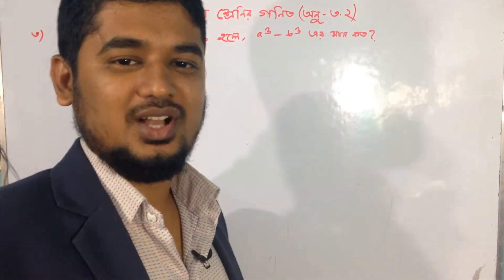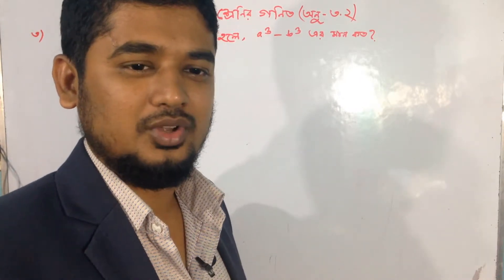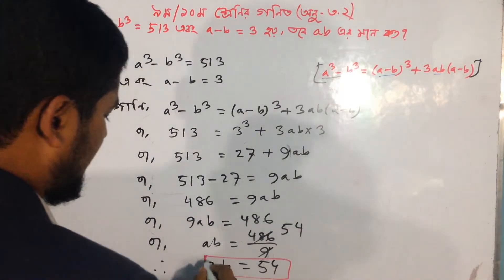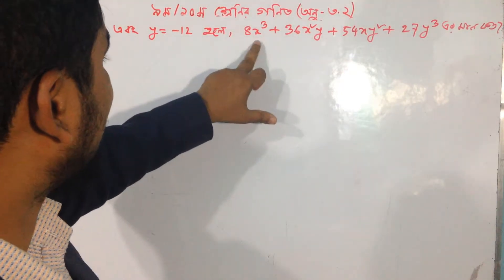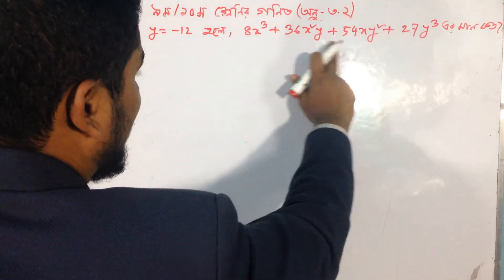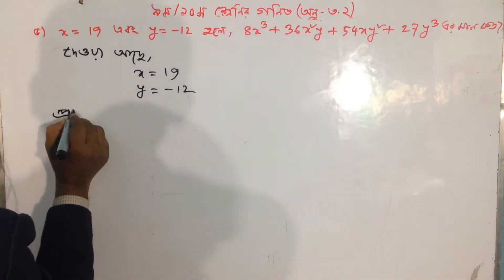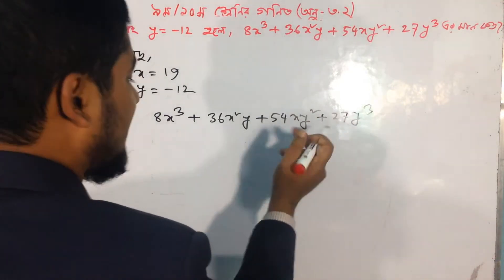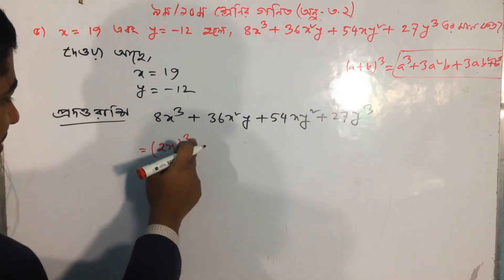Mathematics 9th & 10th, Exercises-3.2 ( 3 to 6 ) II Algebraic Expressions II Part- 01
Mathematics 9th & 10th algebra. Exercises-3.2 ( 3 to 6 ) II Part- 01
Math bangla tutorial